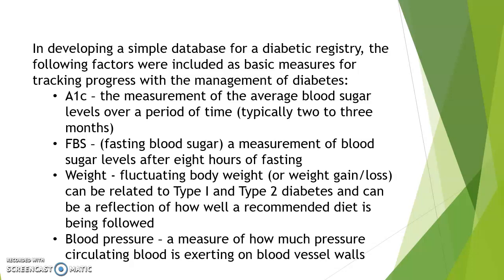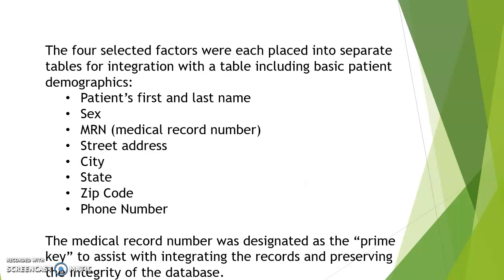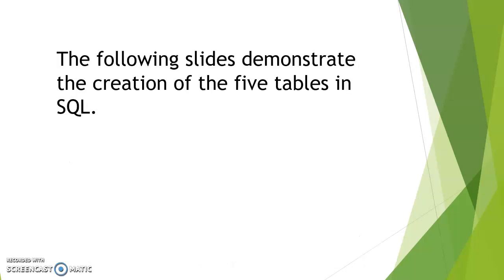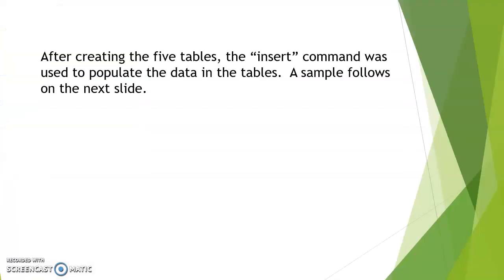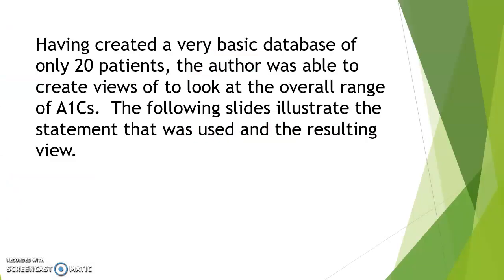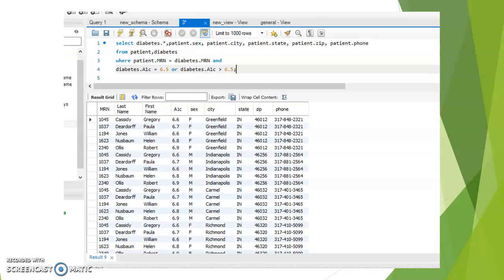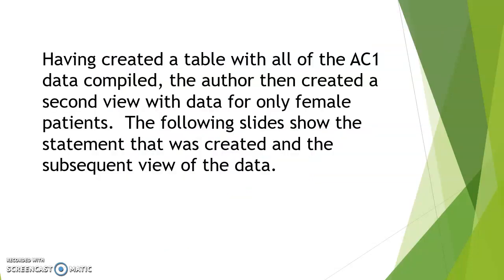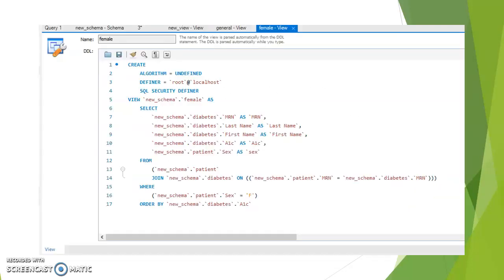Creating Views in SQL